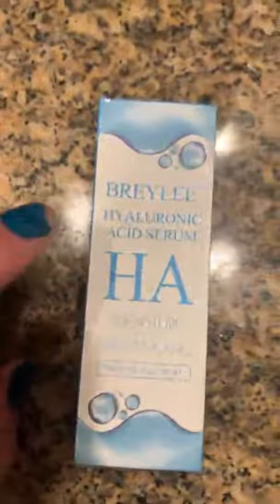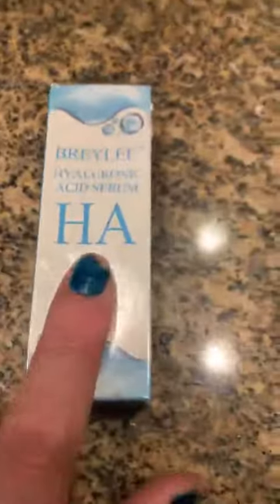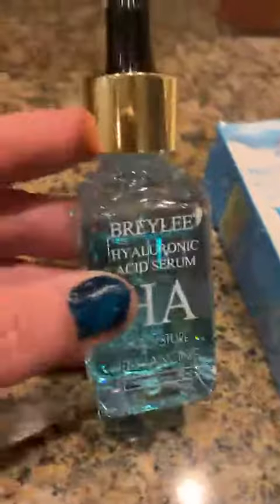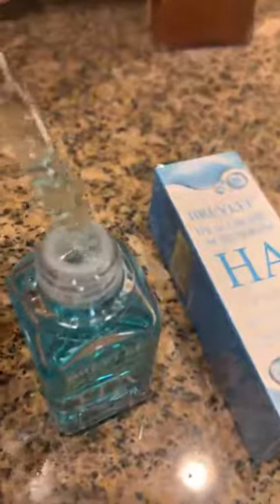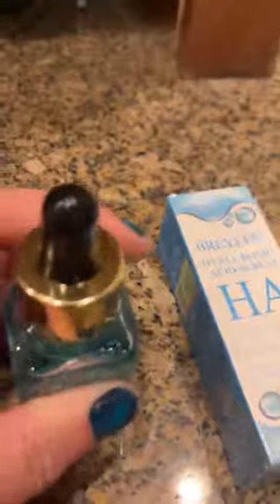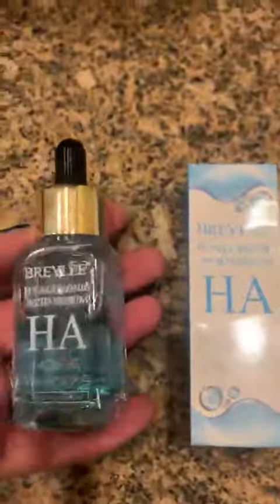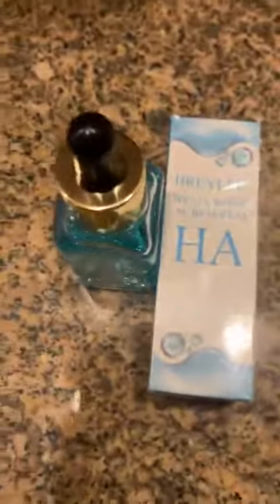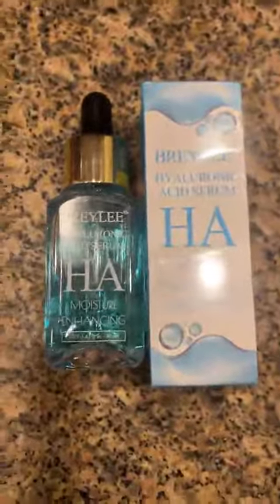Hyaluronic Acid Serum, BREYLEE Hydrating Serum Review, Really hydrates my dry skin